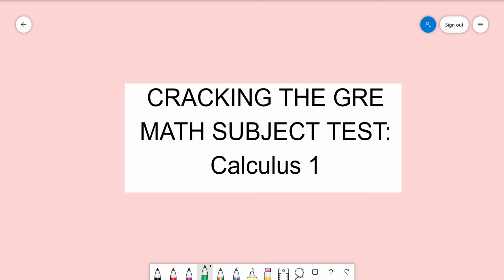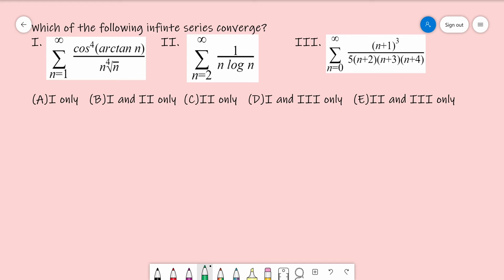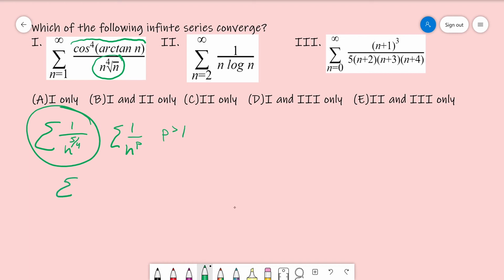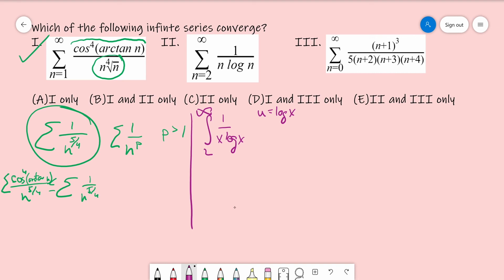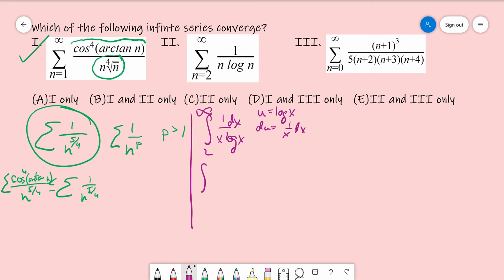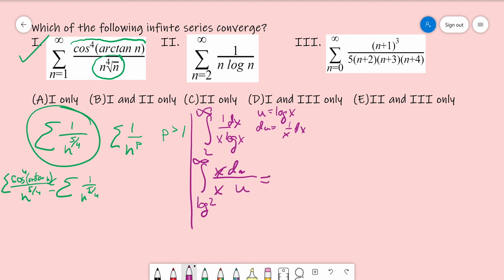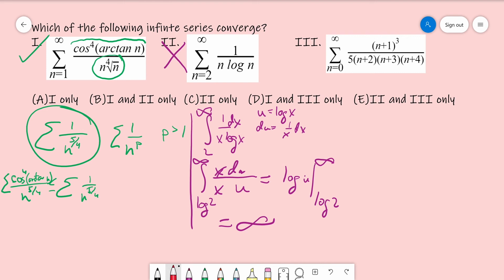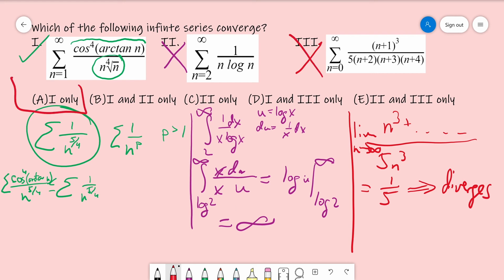Cracking the GRE Math Subject Test - Calculus I #41 (Medium+)